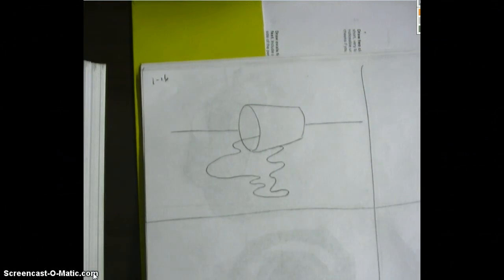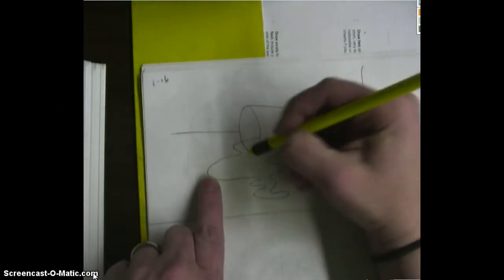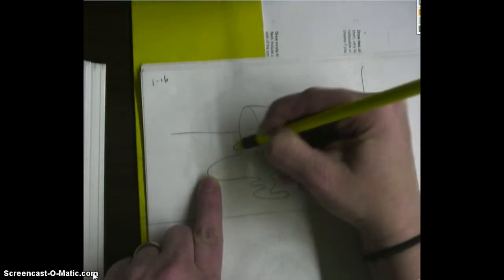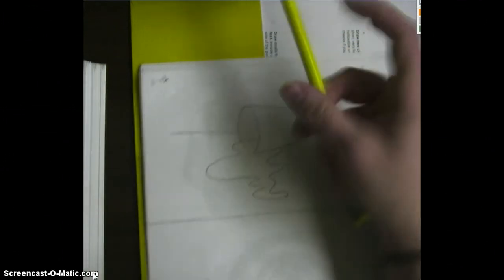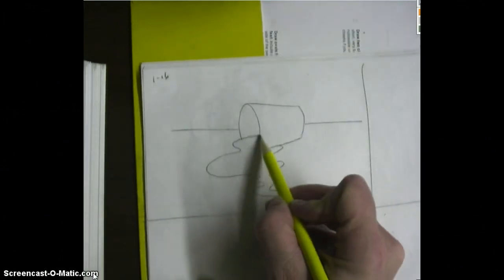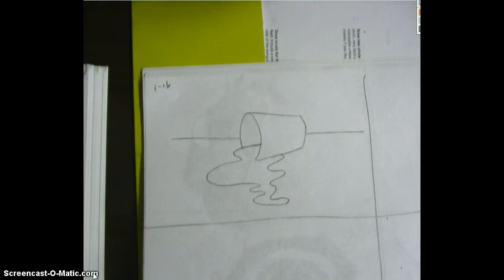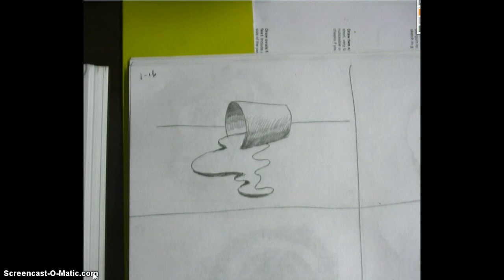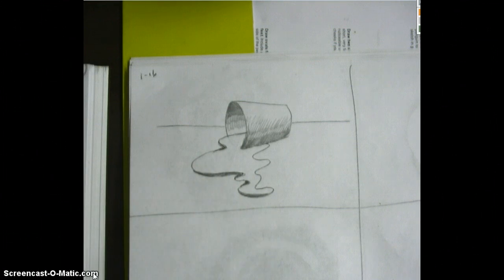1/16/2013 Oops!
Sketchbook assignment for 7/8th grade.